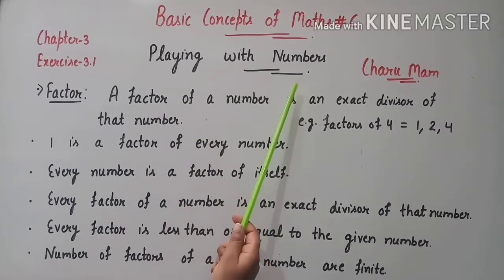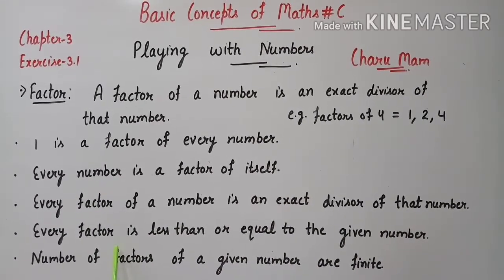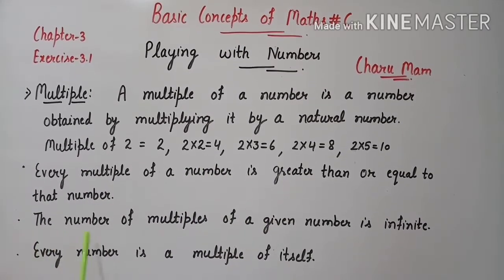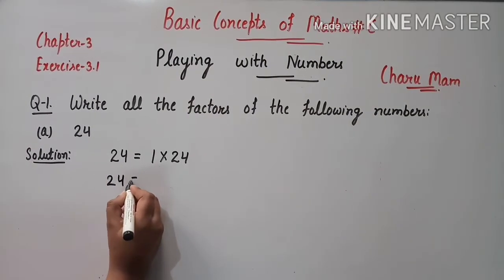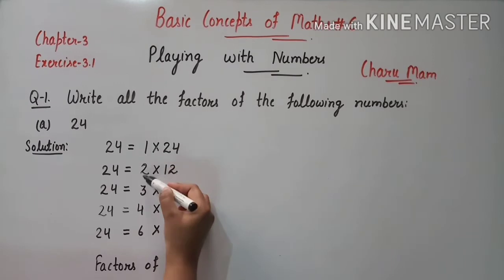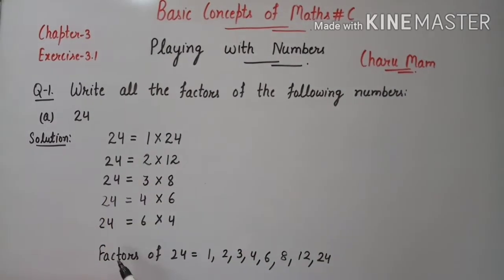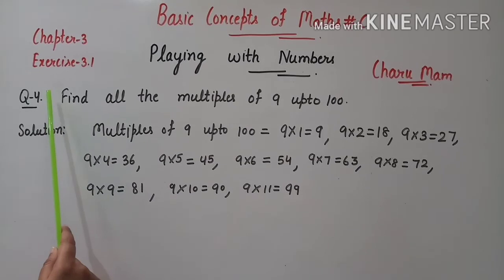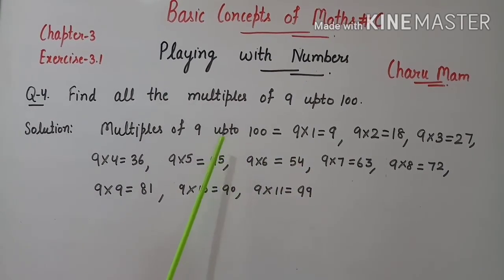Playing with Numbers | Chapter - 3 | Exercise - 3.1 Q 1, 2, 3, 4 | Class 6th Maths | NCERT | Part -1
This is Part 1 of Chapter 3 ( Playing with Numbers ).